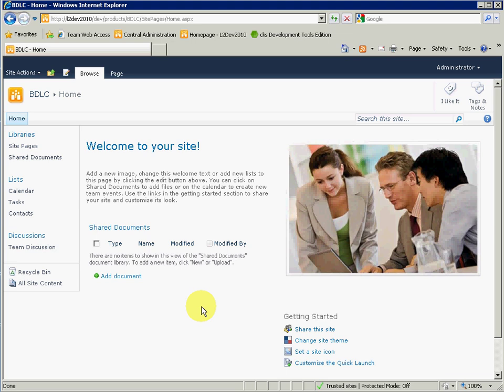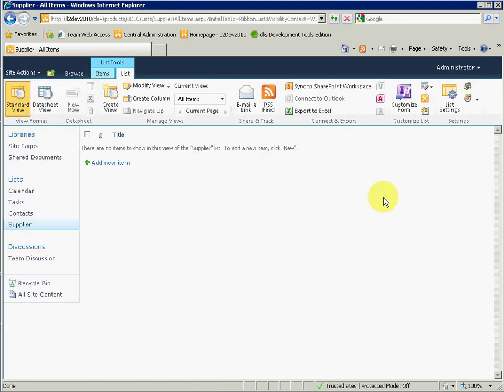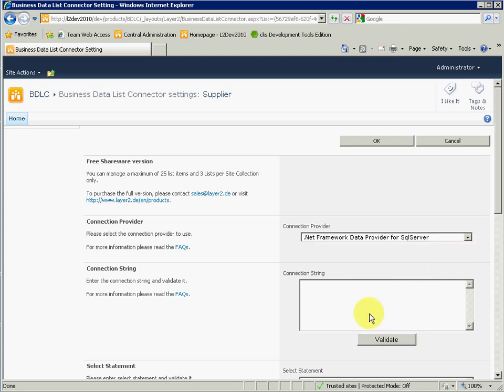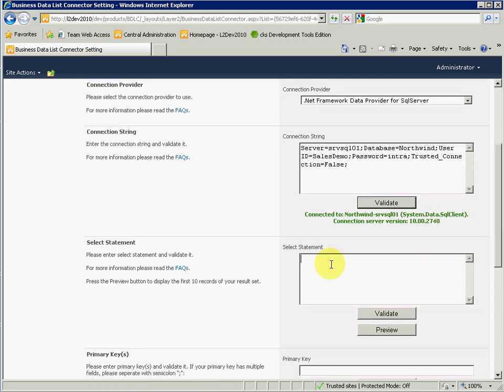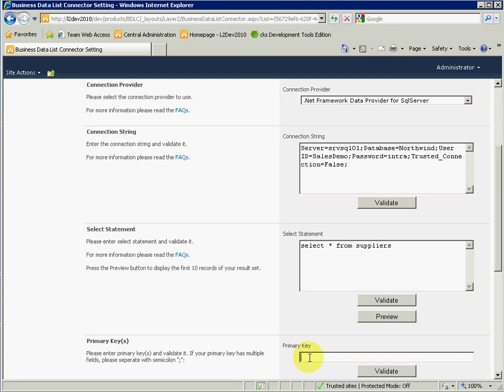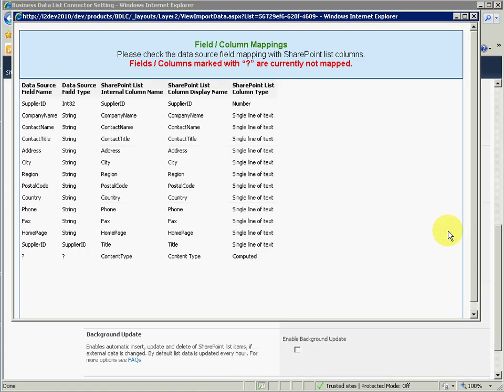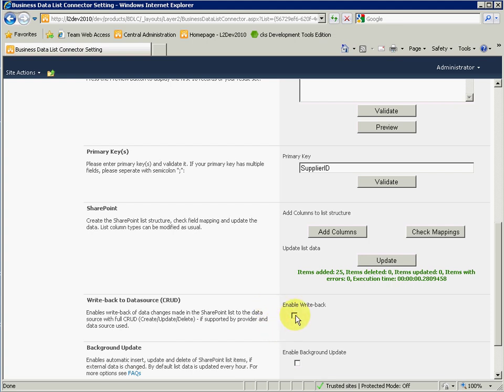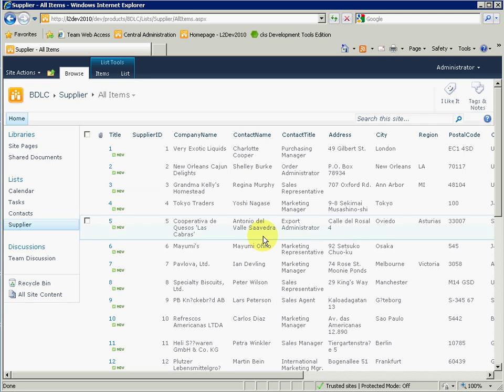How to connect native SharePoint 2007 / 2010 Lists to any External Data Source in just 5 min?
You can connect ANY native WSS 3.0, MOSS 2007, SharePoint 2010 / 2013 list to ANY external data source in just minutes codeless and with all list features available, e.g. workflows and write-back, using the Business Data List Connector found